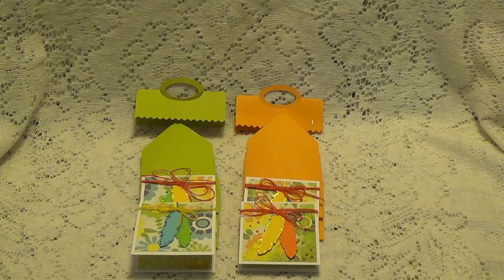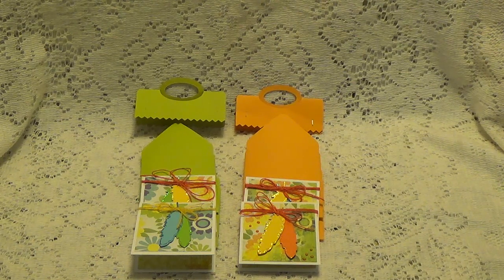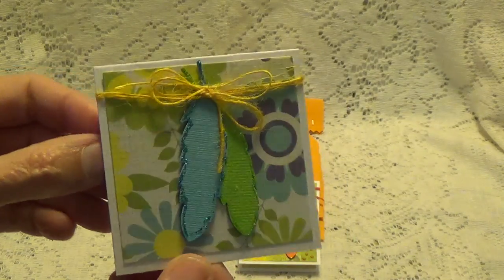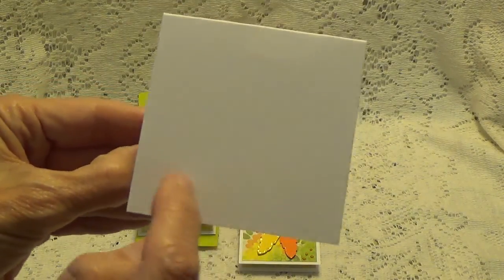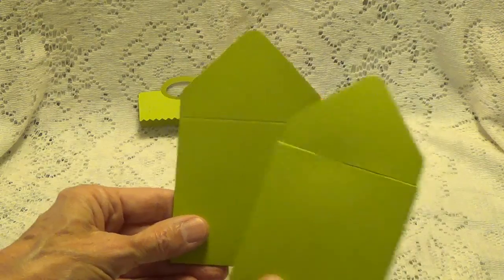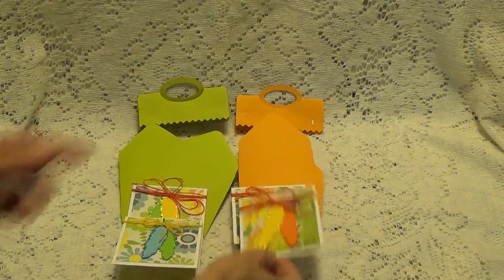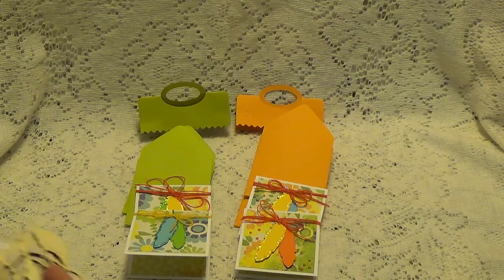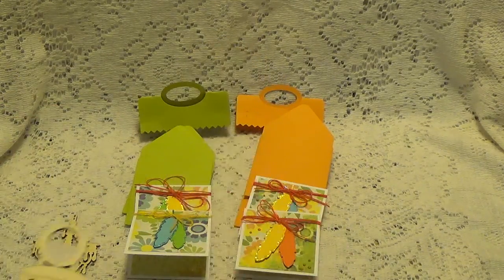Entry #12 from Tina (tellHimthanku)